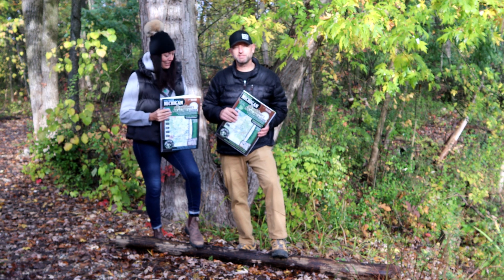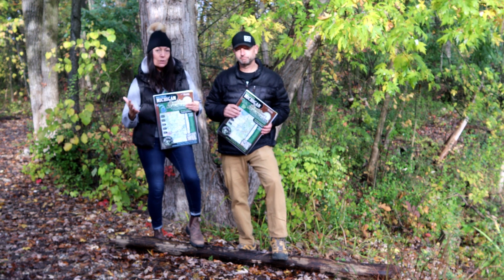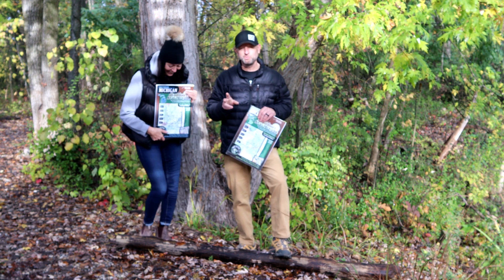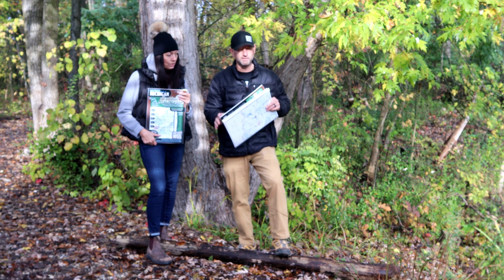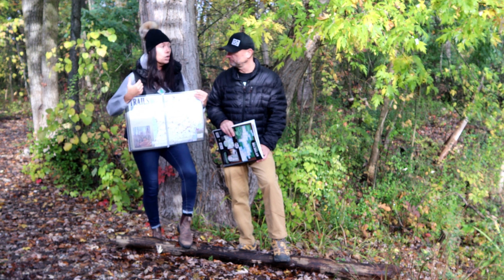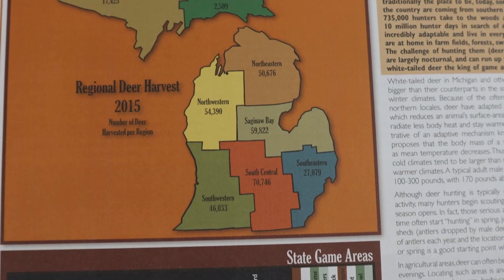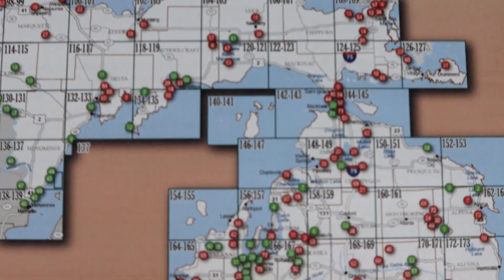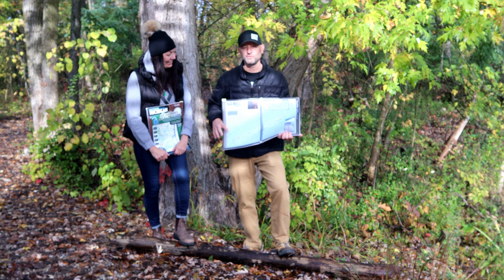Sportsman's Connection | Atlas and Field Guide | GIVEAWAY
We have two sets of Northern and Southern Michigan books to give away from the Sportsman's Connection. You have two ways to win, one on Instagram or here and the rules are the following:

2. Like this post
3. Comment on how you would use these books
4. Open to both Canadian and US residents
6. Draw for both sets will be on November 7, 2021

Good Luck!!
Be sure to head on over to Instagram to double your chances of winning these fabulous books!